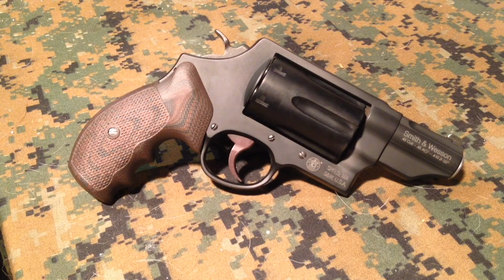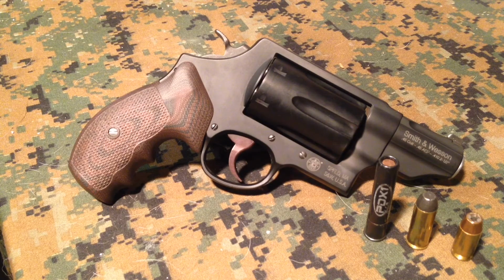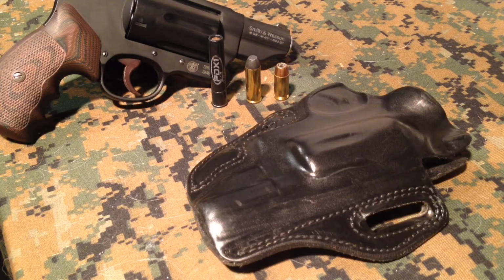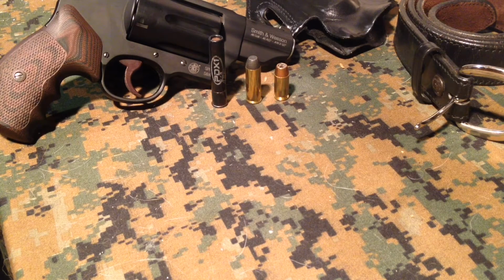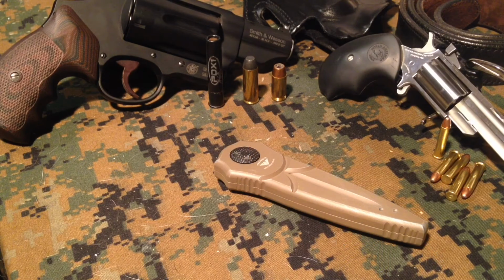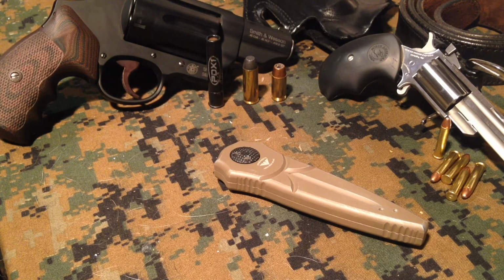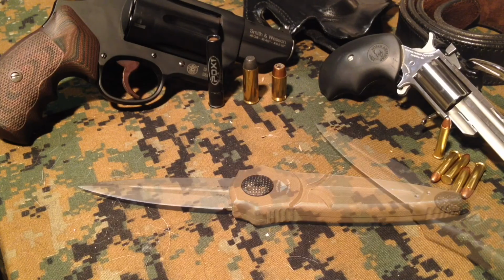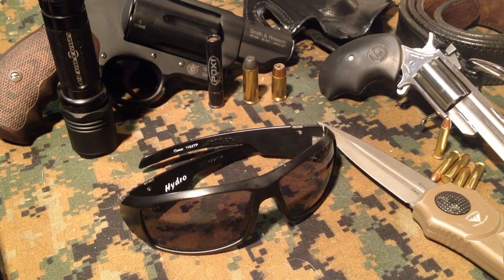EDC: The Things I Carried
These types of videos are fun to make (and hella easy- nothing but blabbering on). The beauty is in the creating and the possibililty of motivating others as a result. My take away from videos such as these is to glean what tools others choose to utilize and the reasoning behind them and superimpose said things onto my own course of action if deemed relevant. So my take on what "needs" to be carried has always landed on the common sense side; try to take with you that which may alieviate any future impediments and/or hazards.  The tools I chose are the ones that have withstood and overcame the tests of time. The one item of note that was not mentioned is the ResQme window breaker on my key ring. I don't know about you, but encountering stories of children being left in vehicles amidst the elements is becoming more and more common place. This tool will assist in negating all the poor decision making paradigms of the shitbirds who have children out there by allowing me a means to to easily access said children in harms way (God forbid). All in all, there is no "right" carry, it is predicated on any/all perceivable variables in ones day to day. That being said, stagnation should be avoided; adaptation is the goal due to the ever changing needs of life and circumstance.alright! I'm done! If you are reading this and you knew the title was a Tim O'Brien reference, you are my kind of motivator-Let me know what you carry and/or let me know of anything beneficial I might add to my current set up. Err.